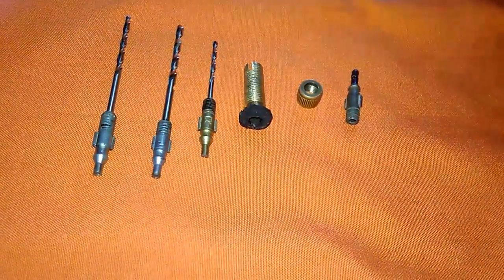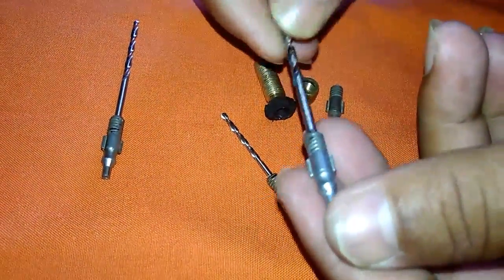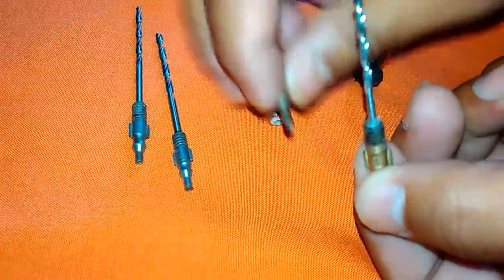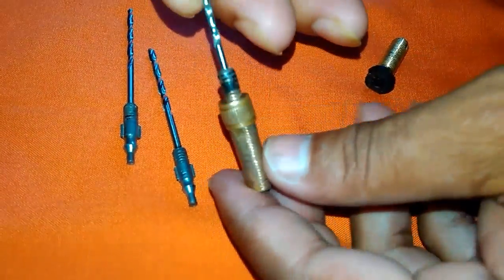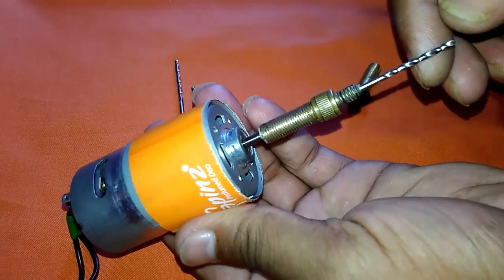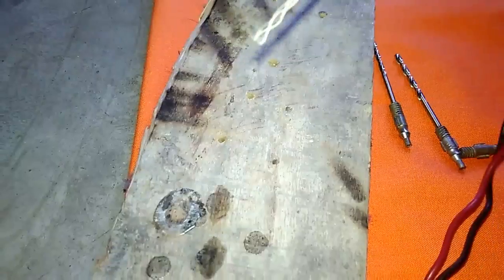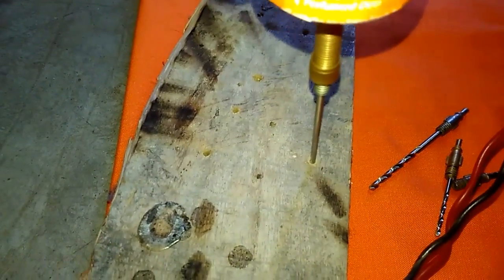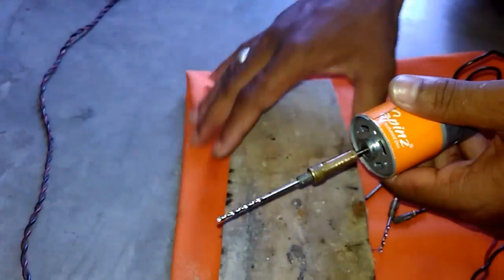HOW TO MAKE DRILL CHUCK AT HOME VERY LOW COST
this video about HOW TO MAKE DRILL CHUCK AT HOME WITH LOW COST. IF YOU DO NOT WANT TO BUY DRILL CHUCK THEN THIS IDEA WILL HELP YOU TO MAKE IT AT HOME WITH LOW COST.